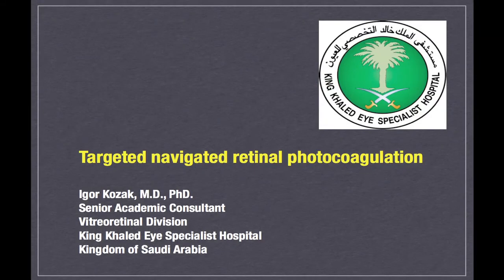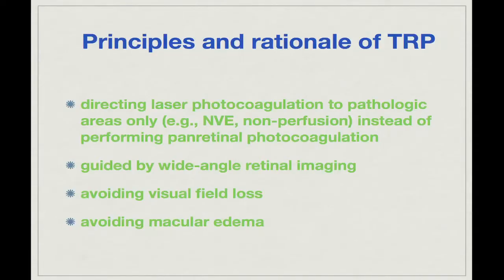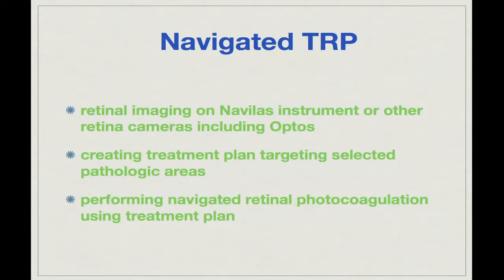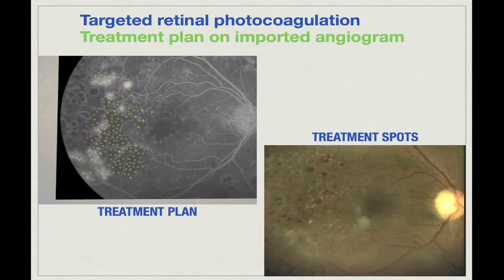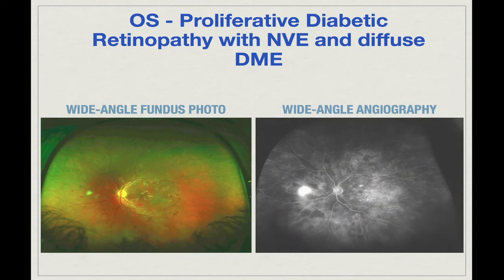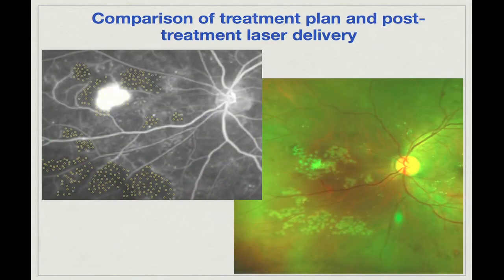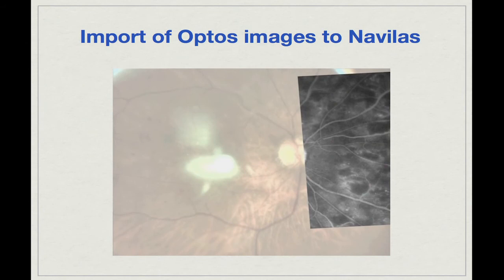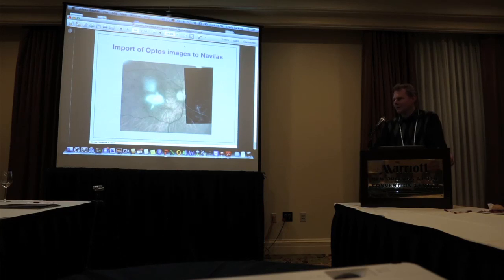Targeted navigated retinal photocoagulation (Navilas®) with Igor Kozak, M.D., PhD.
presented by Igor Kozak, MD, PHD, King Khaled Eye Specialist Hospital at the Navilas Open User Group Meeting in New Orleans 2013 moderated by William R. Freeman, MD.